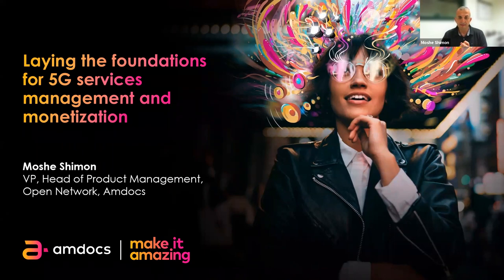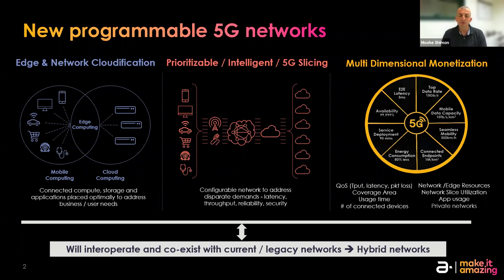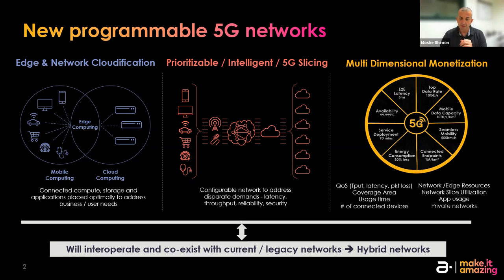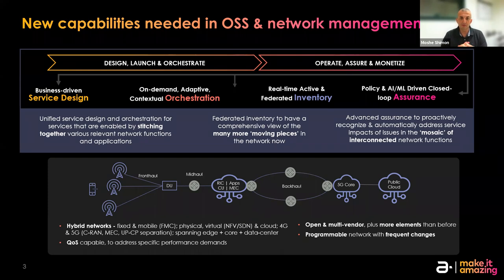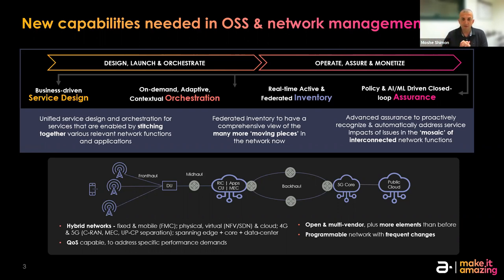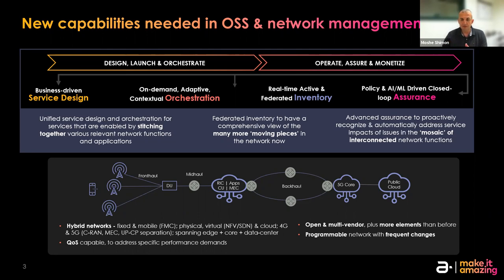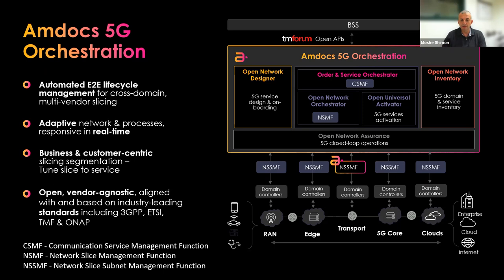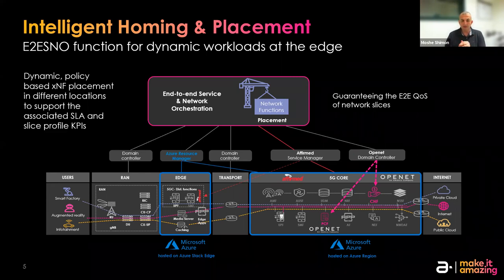Laying the foundations for 5G services management and monetization, Moshe Shimon, 18 11, 3 50pm